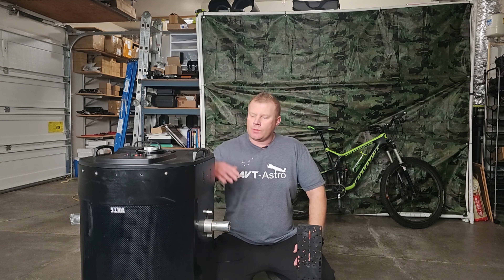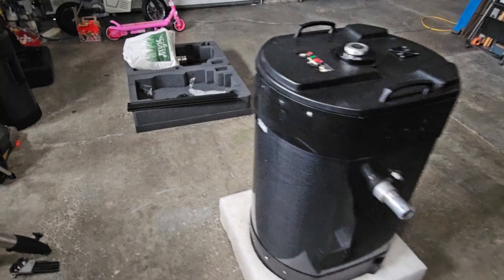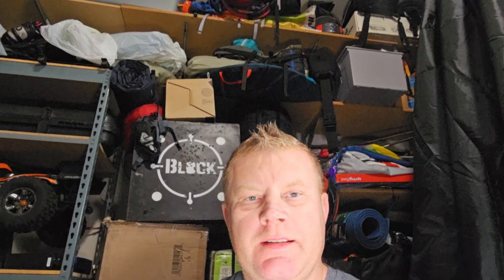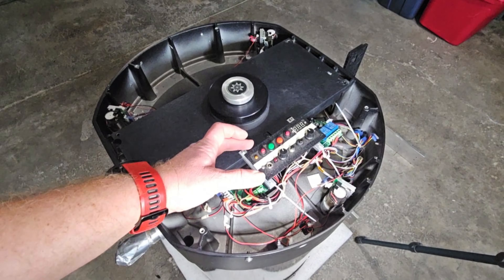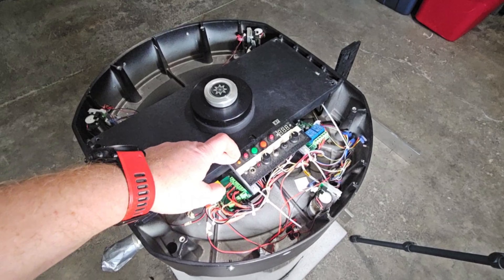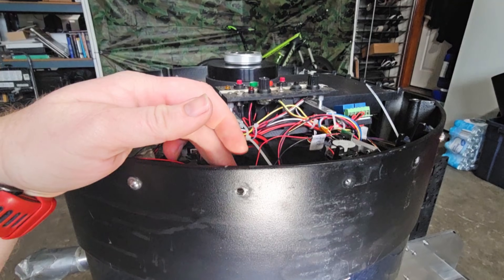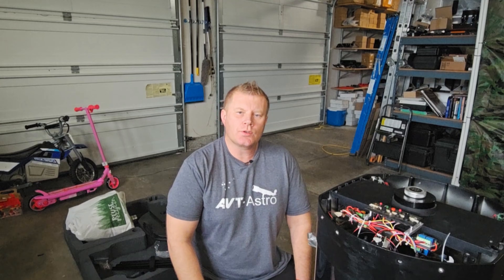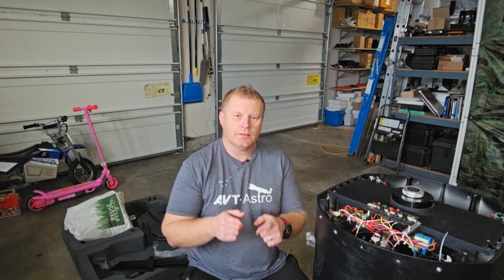16" Meade RCX400 SCT Telescope OTA Rear Cover Removal / Dovetail Mount Design - Part 1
Part 1 of getting the new to me 16" Meade RCX400 SCT OTA back under the stars!!!

In this video I cover how to remove the rear cover on a Meade RCX scope as well as designing a mounting solution for the RCX as one is not commercially available.